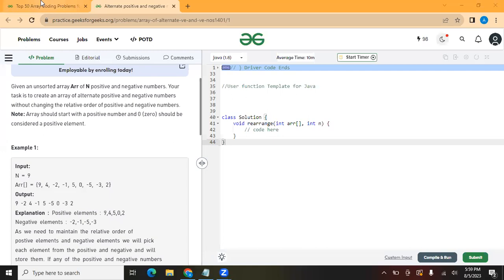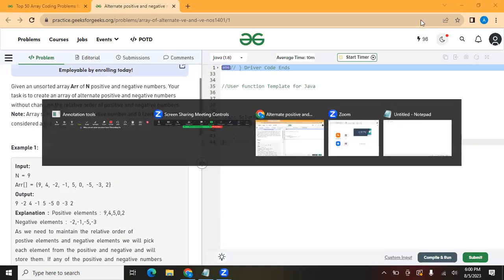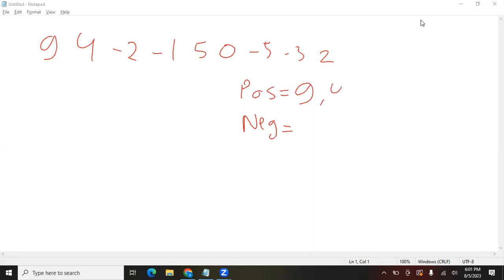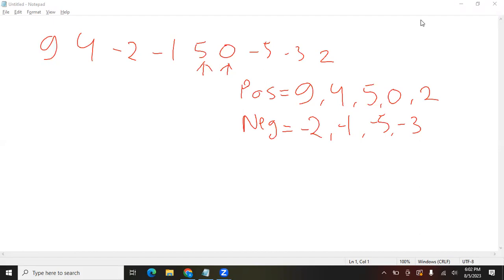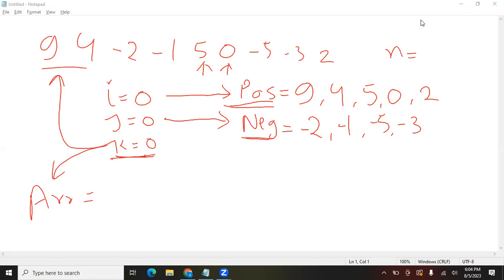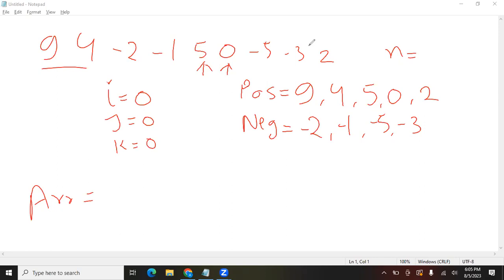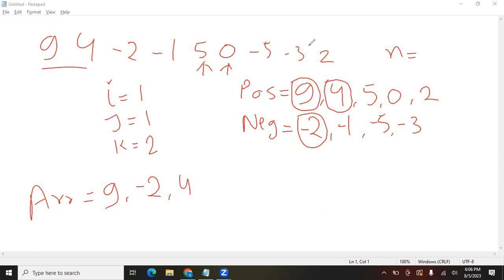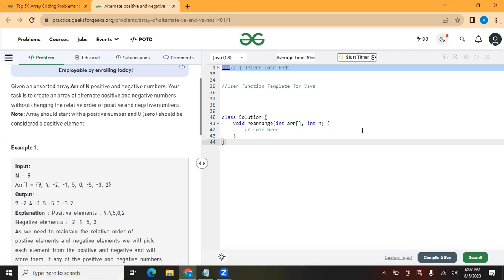Alternate positive and negative numbers geeksforgeeks top 50 array questions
Question : Alternate positive and negative numbers